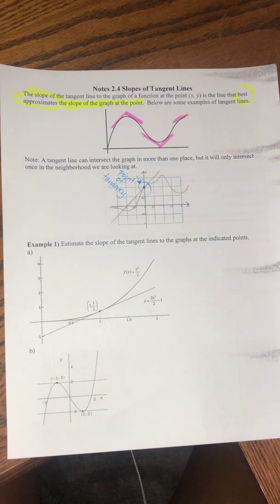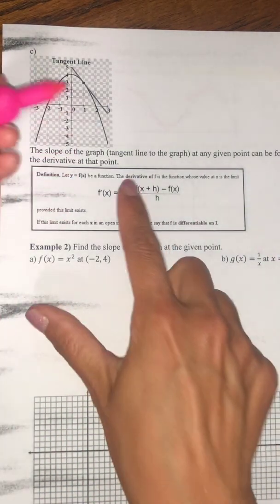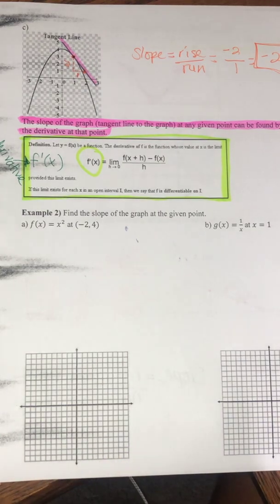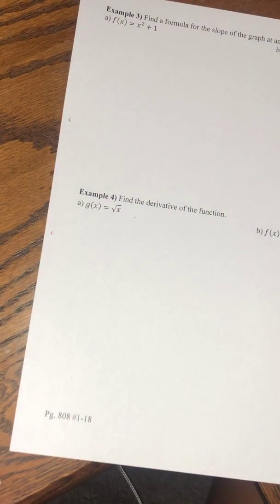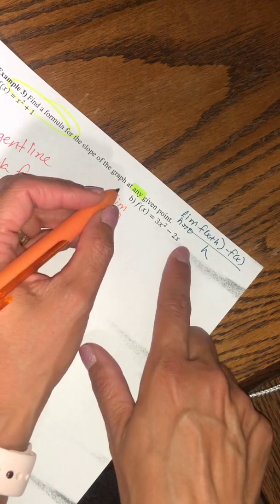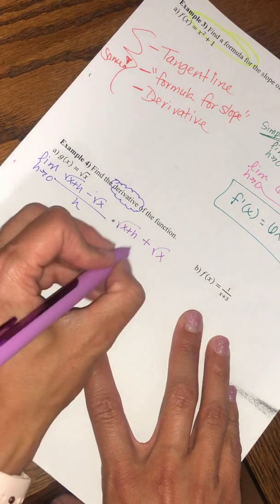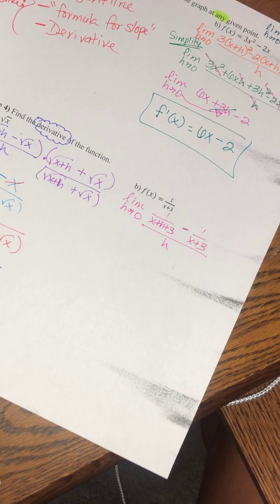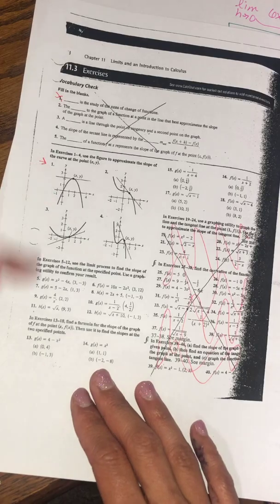AP Calc AB 2.4 Day 1 Notes